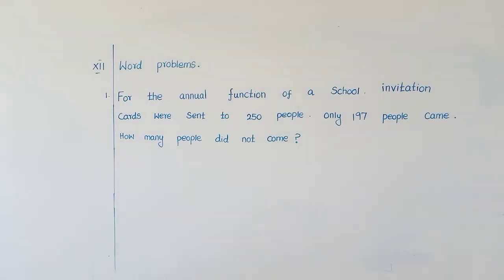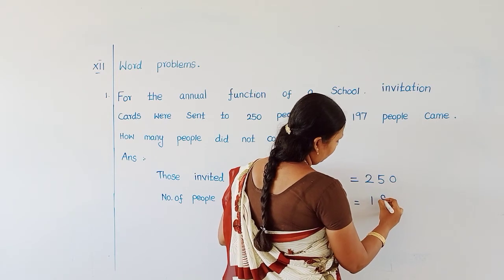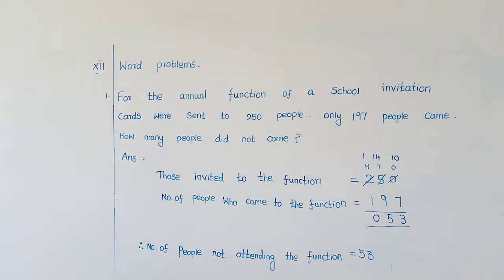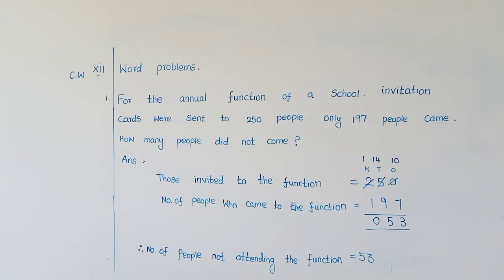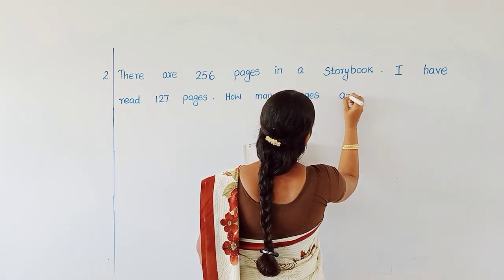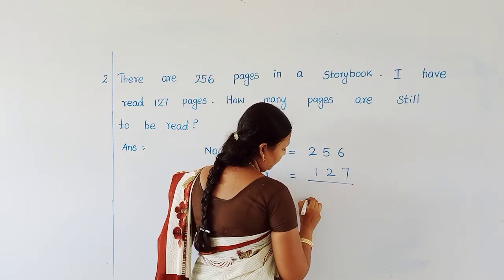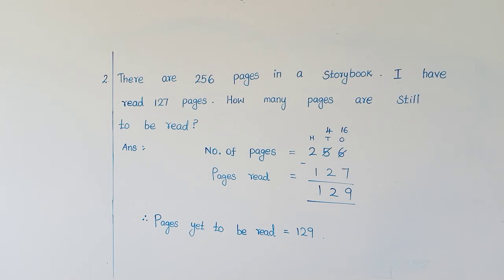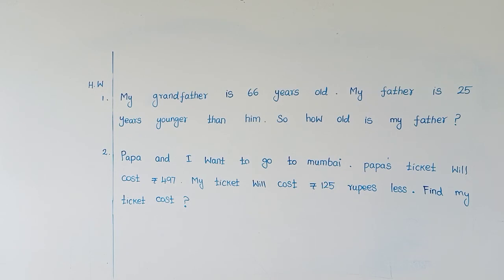3rd MATHS 34